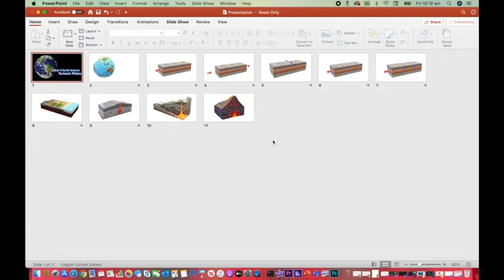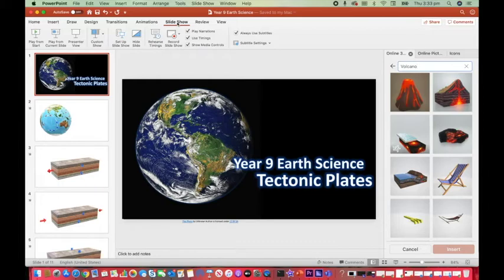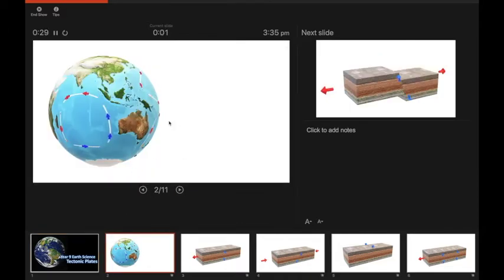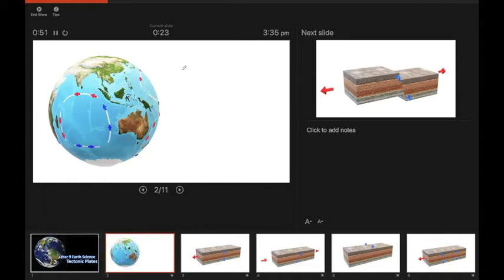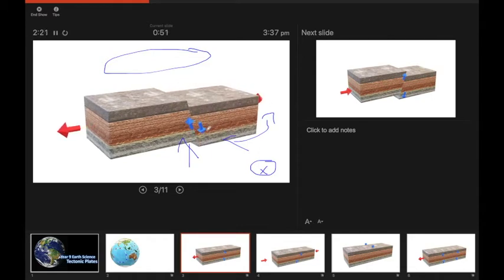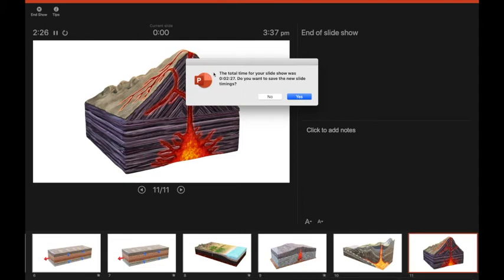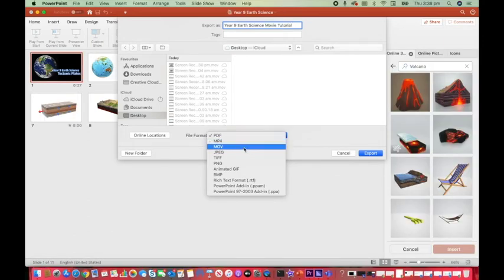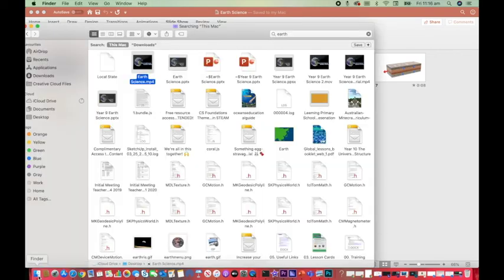PowerPoint Recording Tutorial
For Teachers to use as a how to guide on how to Use PowerPoint to create short videos using the Record SlideShow feature to help with Remote Learning Materials and Asynchronous Learning